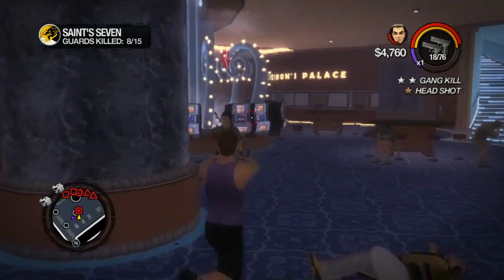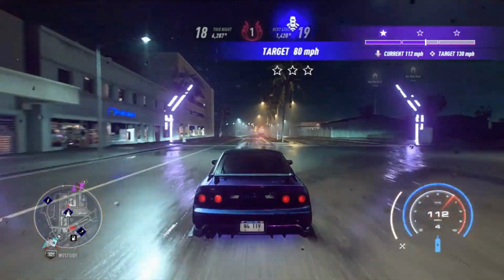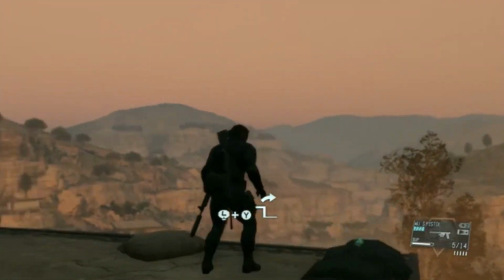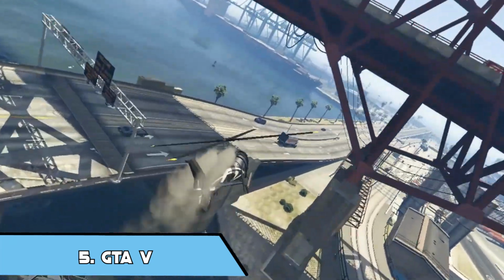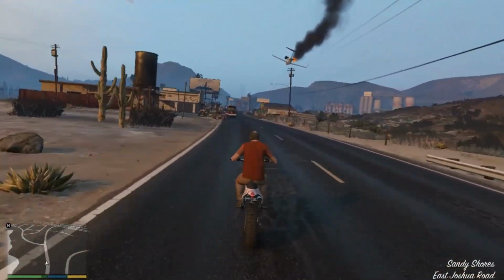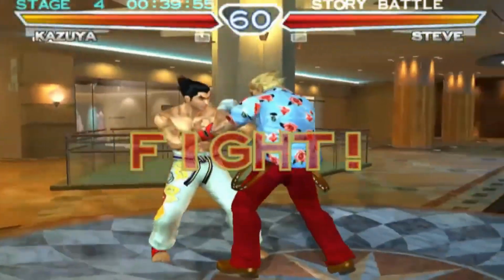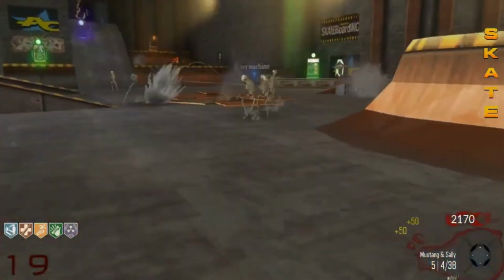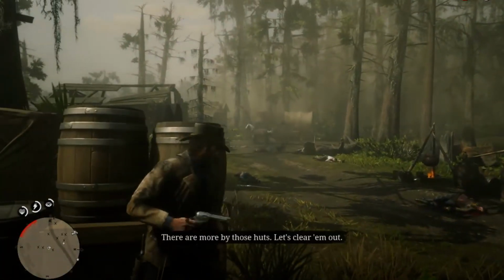TOP 10 GAMES I'VE PLAYED ON THE STEAMDECK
I decided to give you guys a more in-depth look at the games I've been playing on my Steam deck over the past year and what have been a few of my favourites